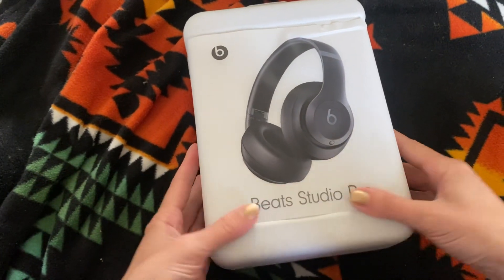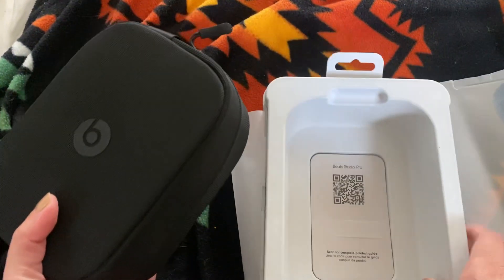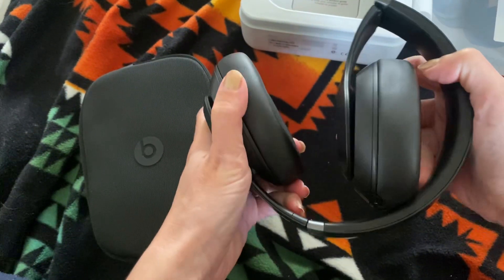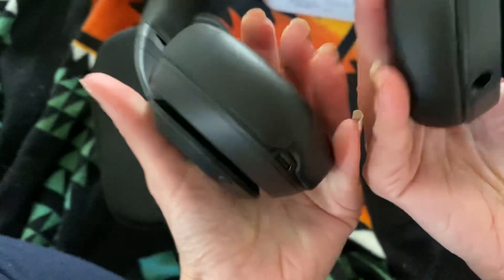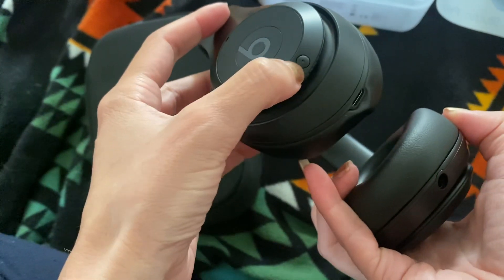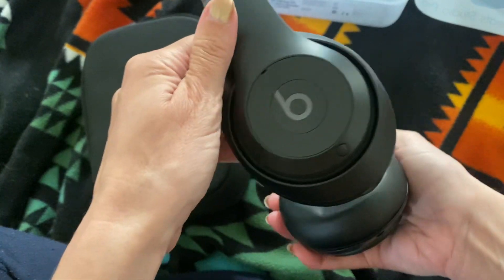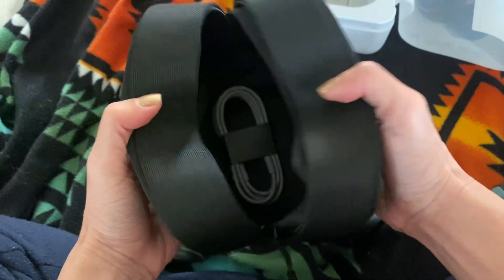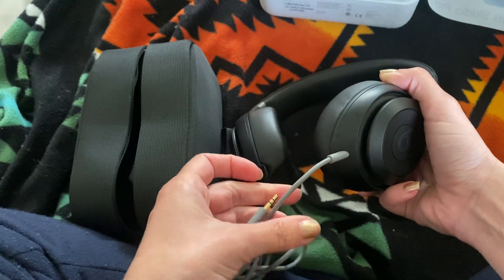Unboxing Beats Studio Pro Headphones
Beats Pro Headphones on Amazon